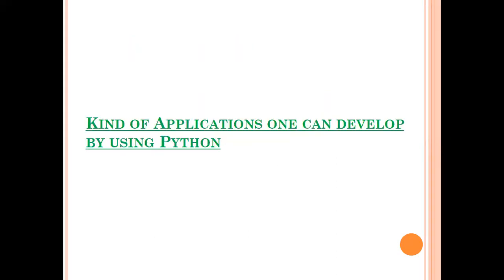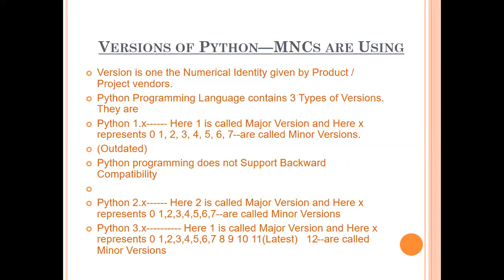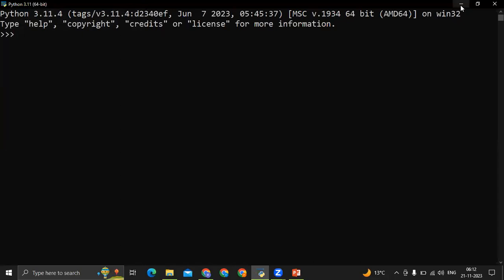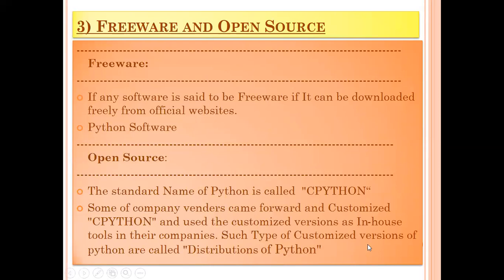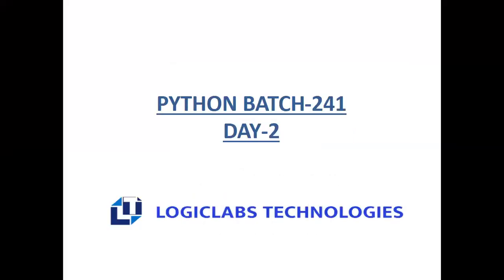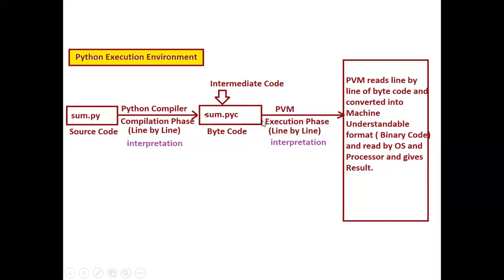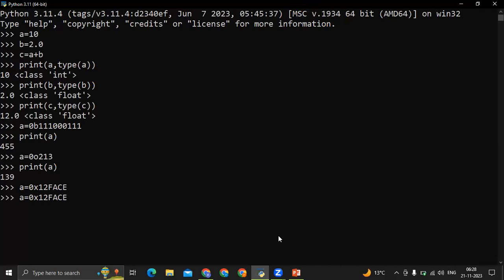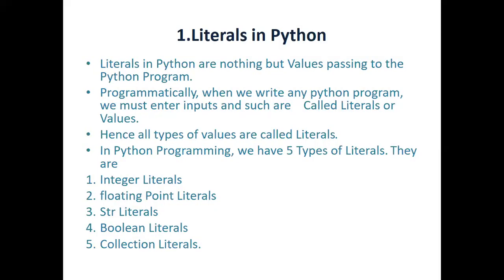Python Day 2 - Batch 241